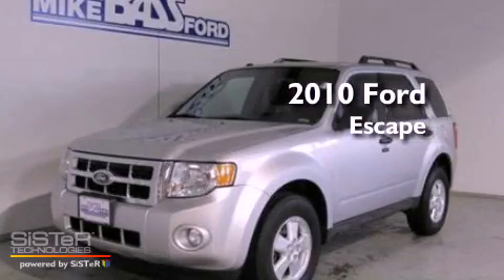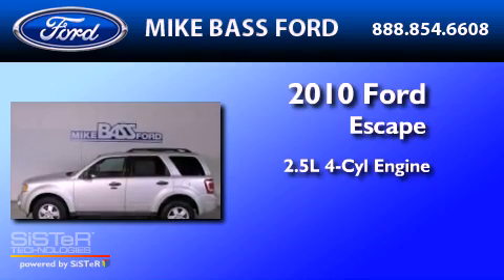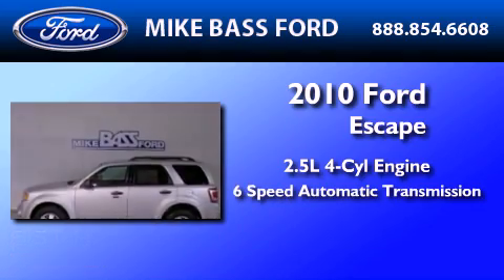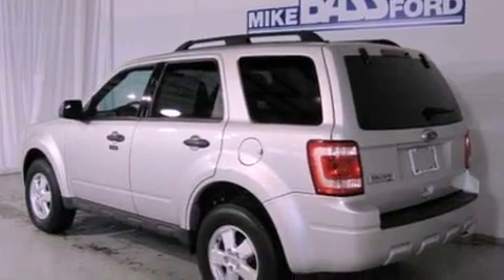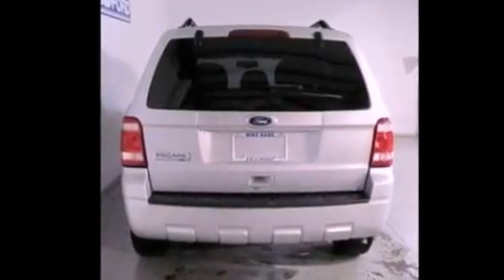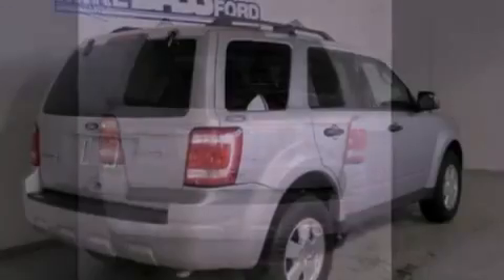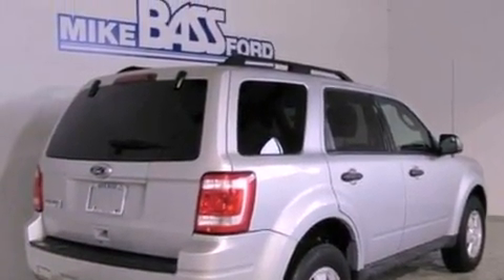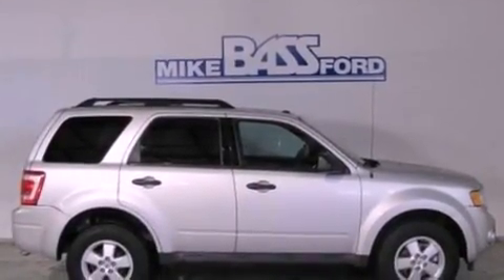2010 FORD ESCAPE OH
Year : 2010

 Make : FORD

 Model : ESCAPE

 Engine : 2.5L I4

 Trans . : AUTO 6SPD

 Exterior : SILVER

 Miles : 39,479

 5050 Detroit Road

  , OH 44035

 2010 FORD ESCAPE  OH